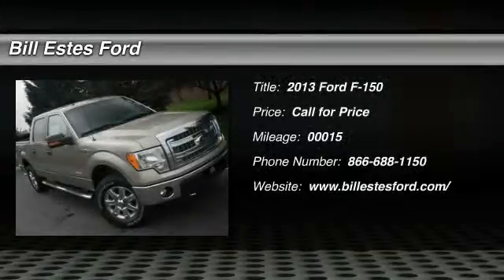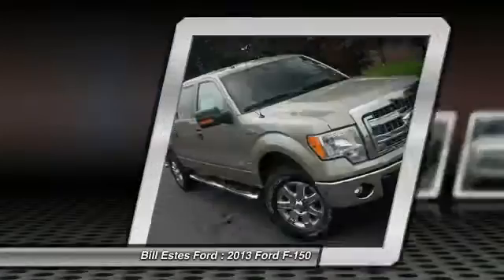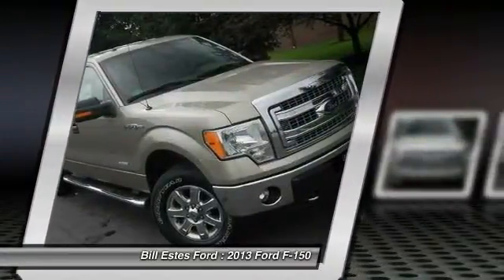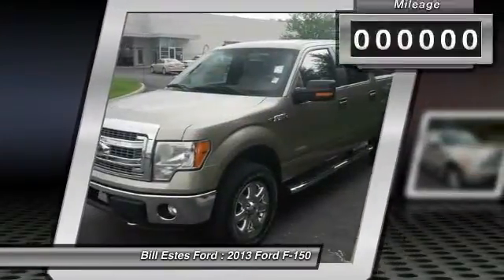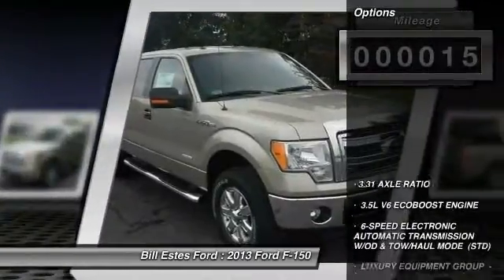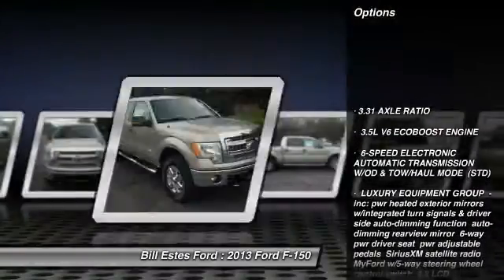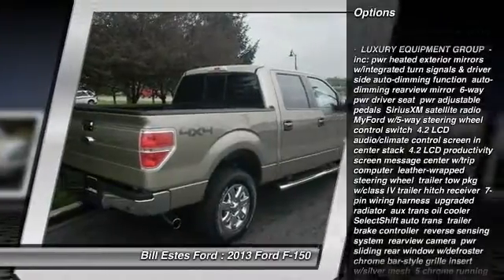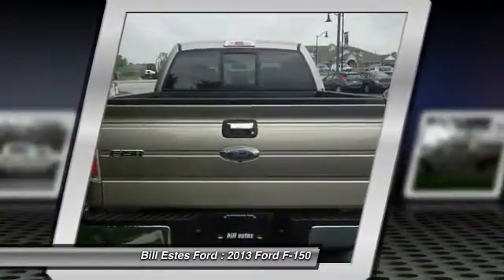2013 Ford F-150 Brownsburg IN T3615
2013 Ford F-150 XLT

You'll love this 2013 Ford F-150. This is a car you'll want to take home. With 15 miles, it features Automatic transmission and an exterior color of Pale Adobe Metallic. Call and get in touch with Bill Estes Ford directly, and be the first to open the car door today!